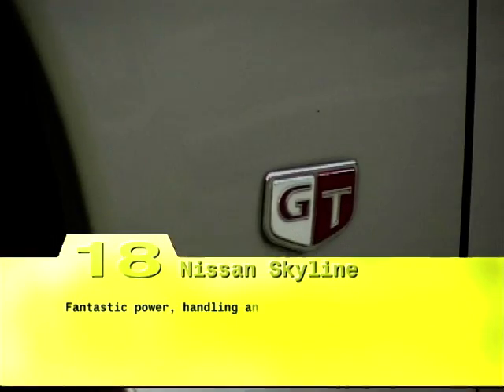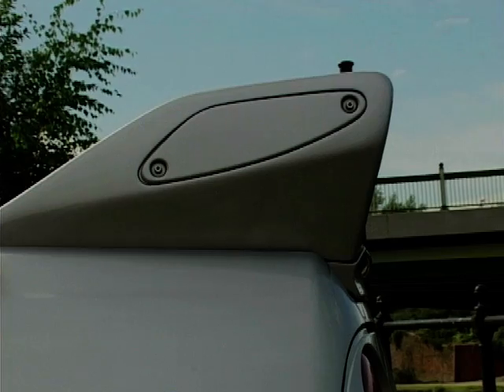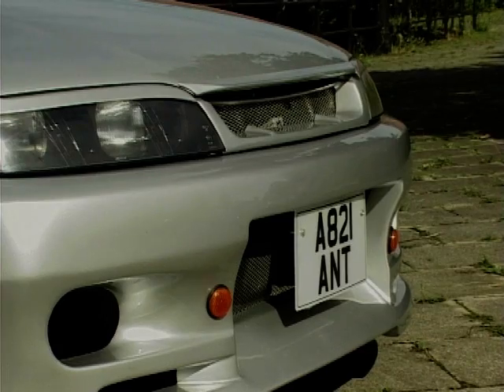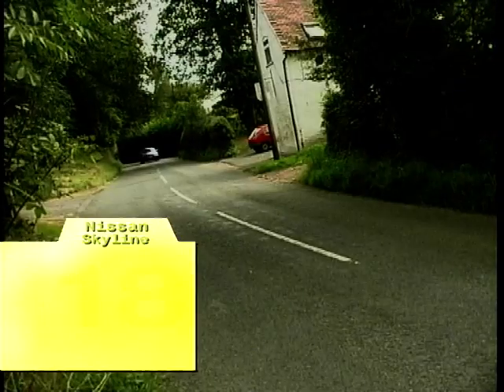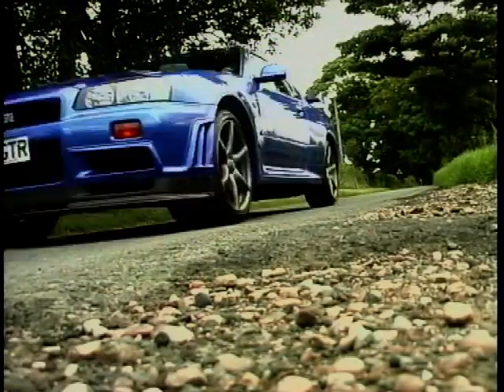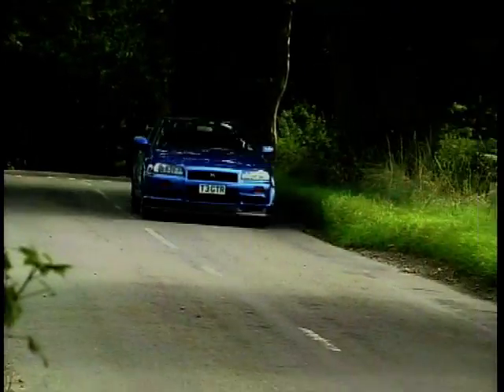Nissan Skyline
John Inverdale, Helen Webster and Anthony Cahill talk about the technological marvel that is the Nissan Skyline.